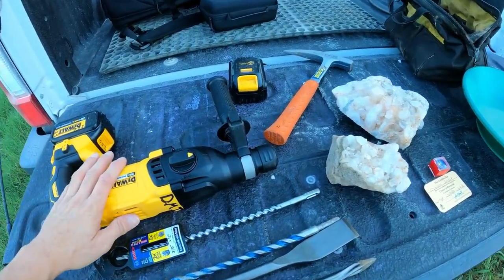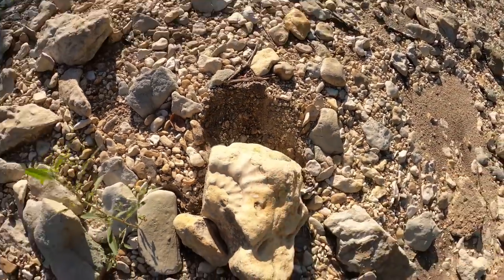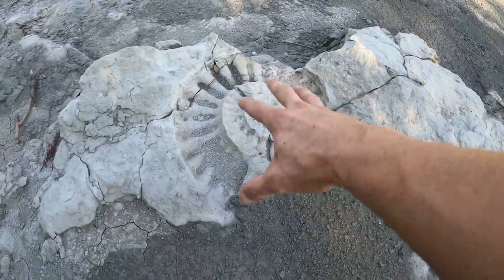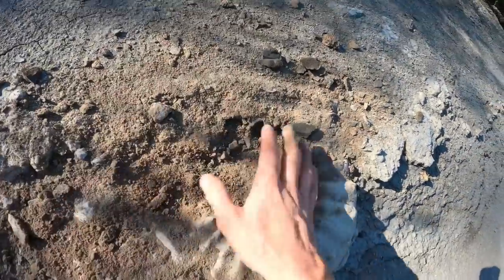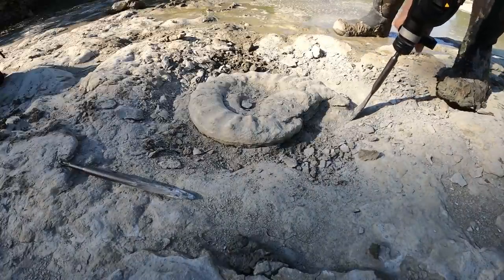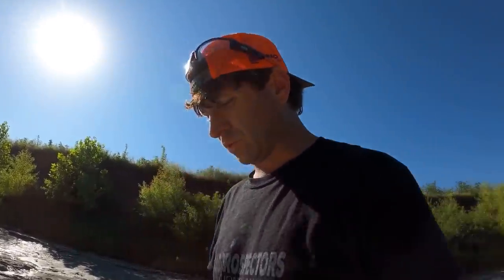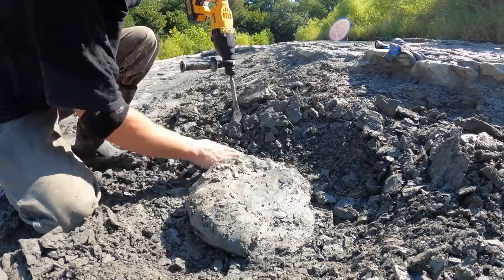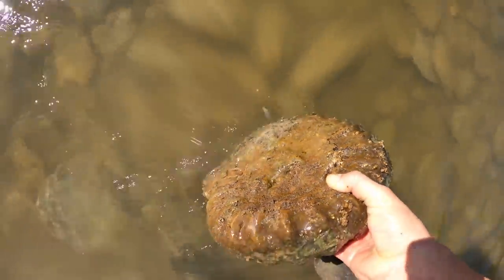“HUGE” AMMONITES! (Private Land in Texas)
HUGE Ammonites! This private location never lets me down! Ammonites Everywhere, in the gravel bars, or still laying where they were when the mud covered them up 60 millions years ago.
In this video I found several huge Ammonites near 35 pounds!! I also have a new tool that allows the Ammonites to be removed a lot safer, and less changes of damaging the 60 plus million year old fossil.
Thanks for all the support and I hope you all enjoy the adventure!!

Equipment & Tools I use & recommend for
Fossil Hunting.

Dewalt DCH133B XR 20V Brushless SDS 1" Rotary D-Handle Hammer Drill

DeWalt Battery 60 Volt:

Hammer Drill Bits Combo:

Klein Gloves (Size L):

3M Safety Glasses Clear:

3M Safety Glasses Dark Tent: